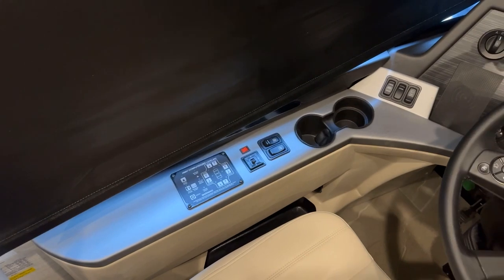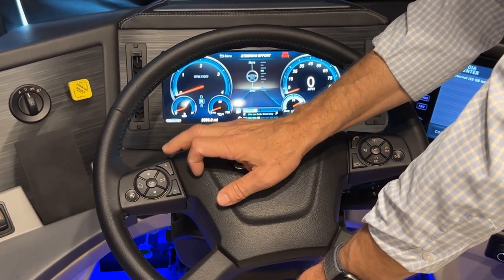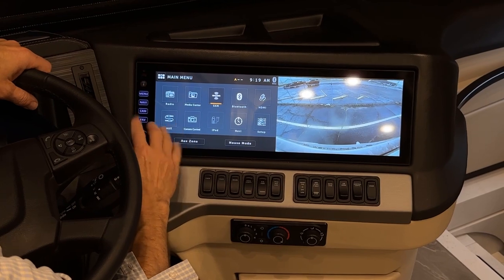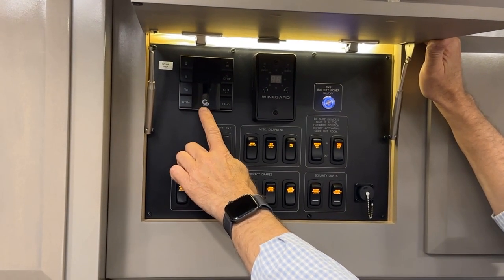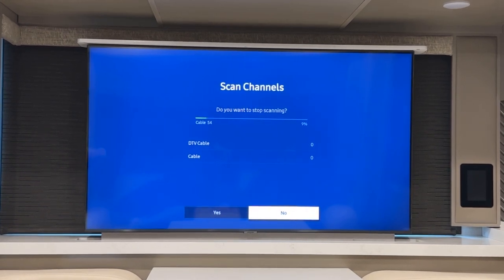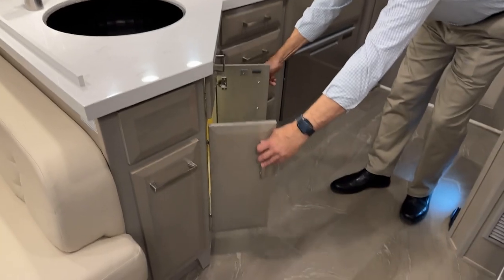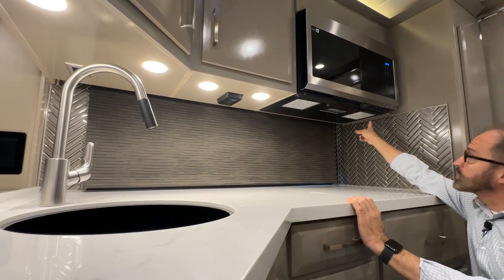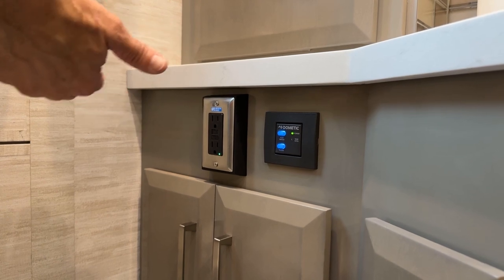2025 Newmar New Aire Operational Overview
This video provides an operational overview of a 2025 New Aire 3547 produced by the Newmar Service Operations team. Follow a Newmar trainer as they walk you through the ins and outs of most coach features and systems in this condensed version of a factory delivery. Most of the content is generic in nature and applies to other 2025 New Aire floorplans; however, it may not cover all available options or specials.